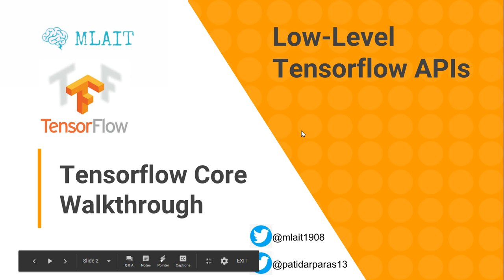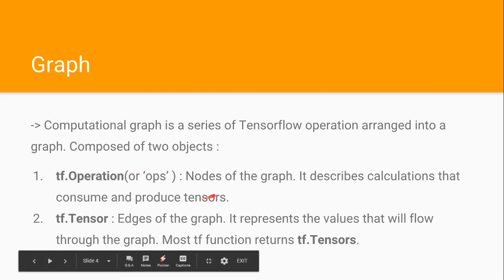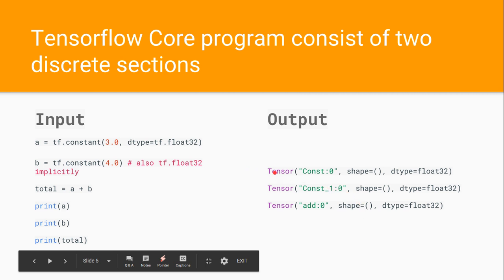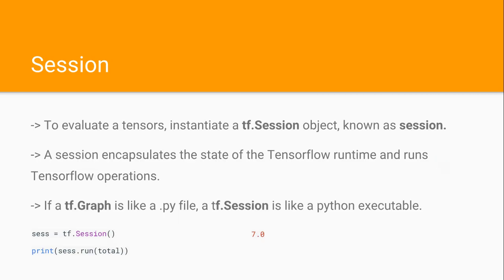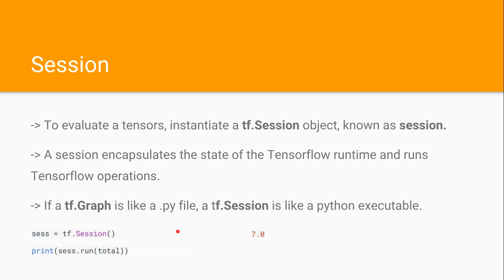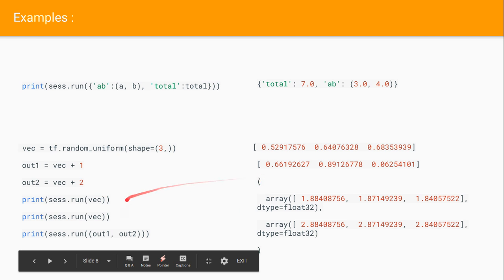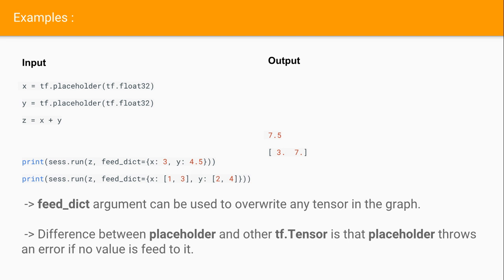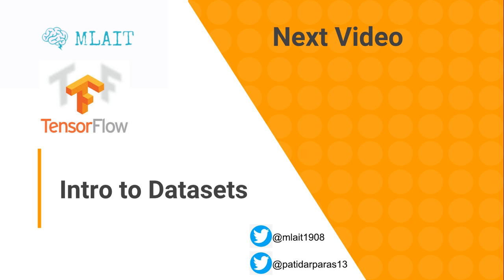Tensorflow Core Walkthrough | Tf Low Level APIs | MLAIT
This is a video on Tensorflow core walkthrough where I have discussed the basic overview of the Tensorflow low-level APIs. I have covered Graphs, Sessions, Datasets, Layers and the things which are coming in the later videos.